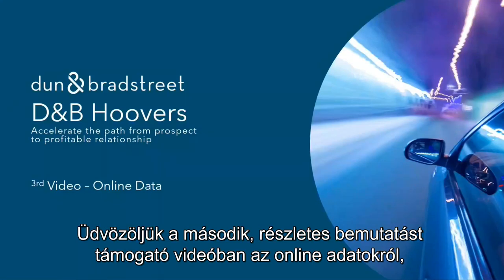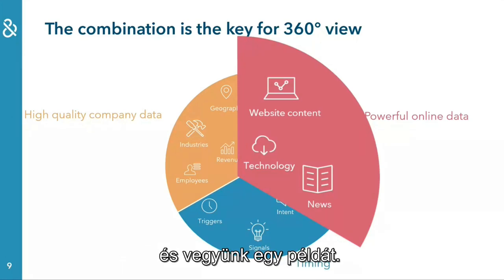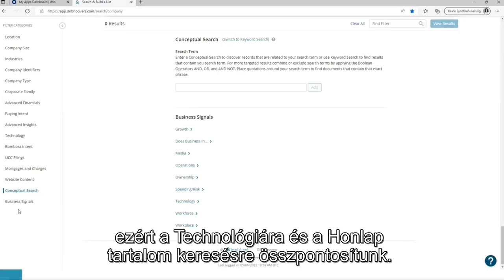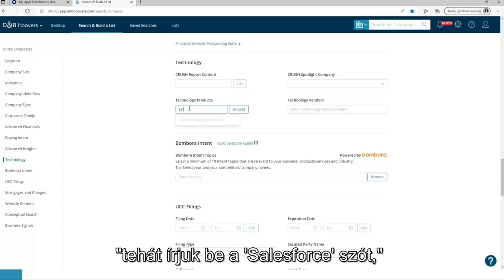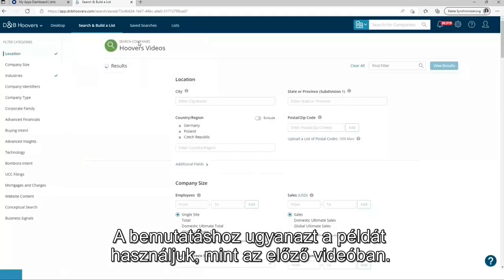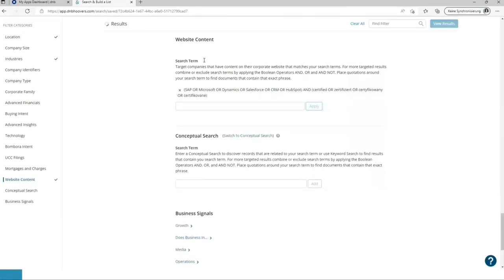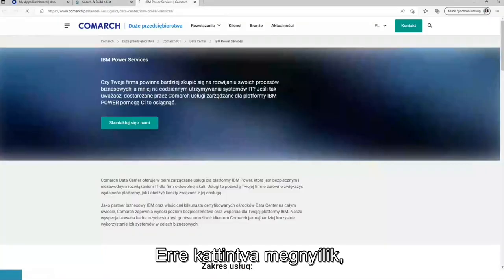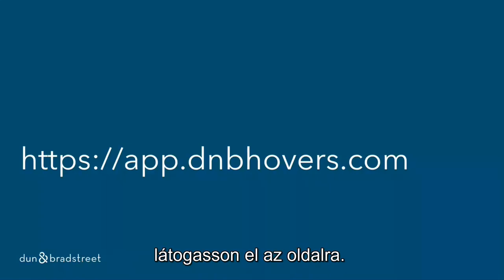D&B Hoovers –Bemutató az online adatokról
Merüljön el a D&B Hoovers értékesítési intelligencia platform online adataiban, amely egyesíti a három dimenziót - offline, online és időzítést támogató adatokat, így a felhasználó 360 fokos képet kaphat a potenciális és meglévő ügyfelekről.
Mit tartalmaz és hogyan néz ki.